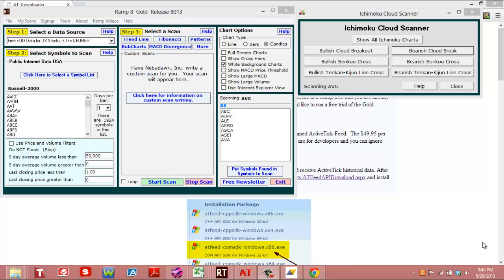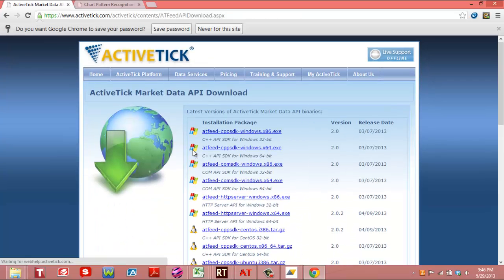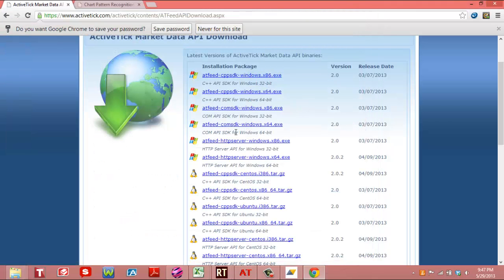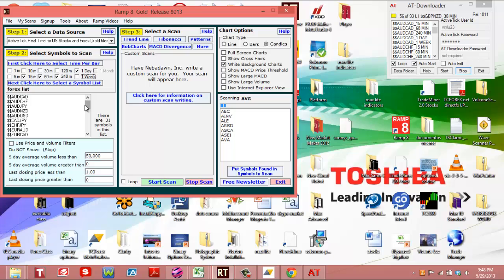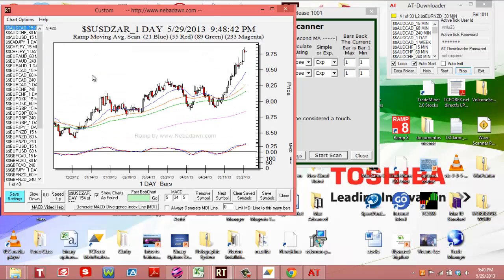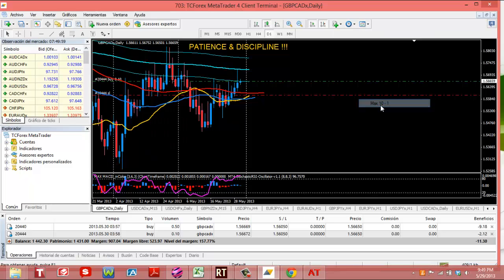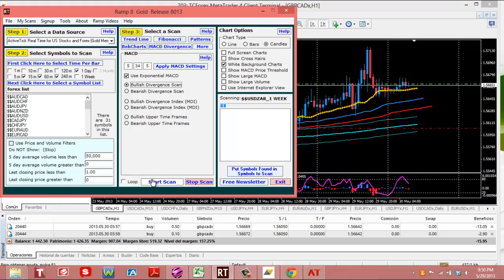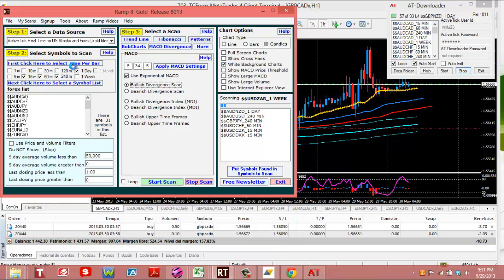Moes in multiple time frames in currencies